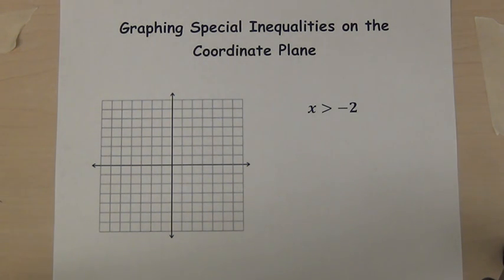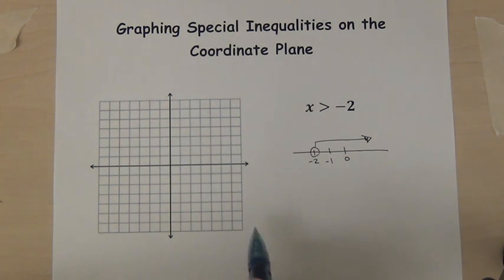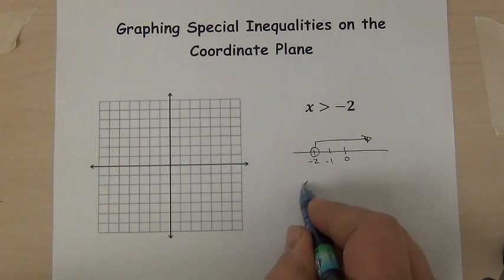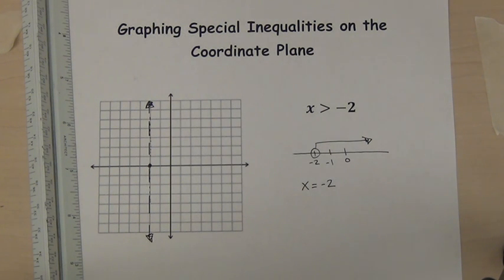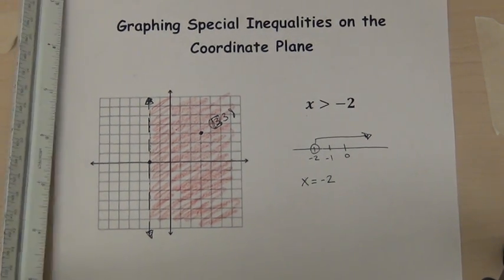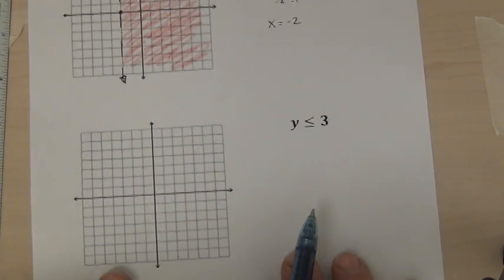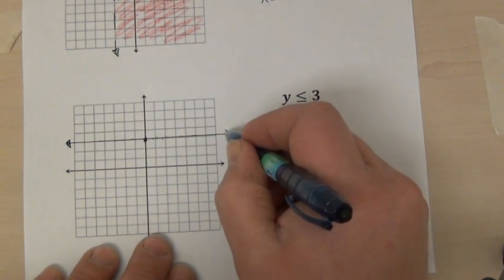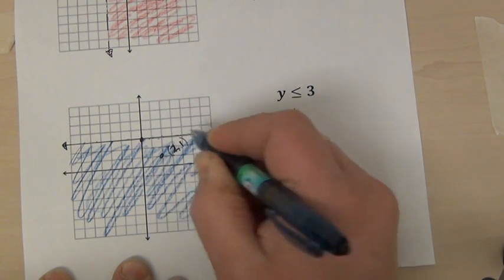Graphing Special Inequalities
Description on graphing horizontal and vertical inequalities on the coordinate plane